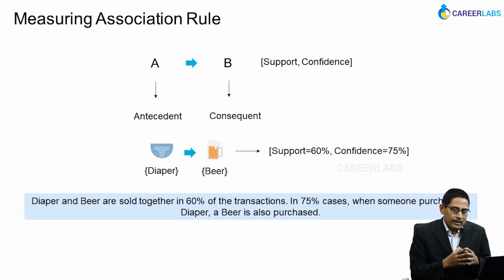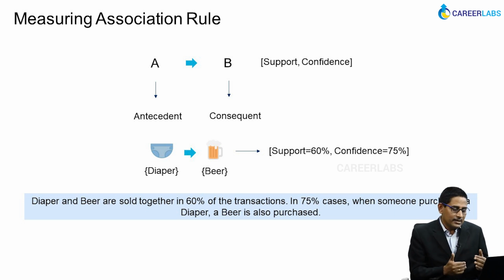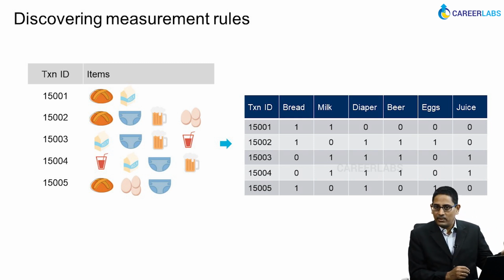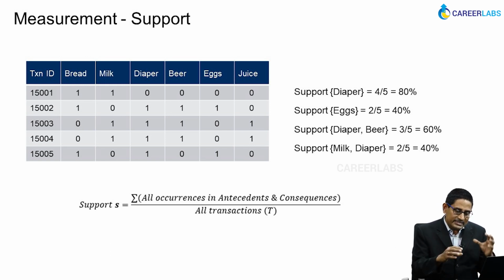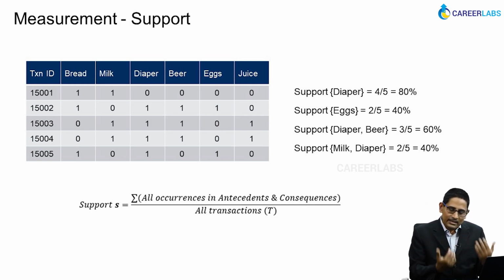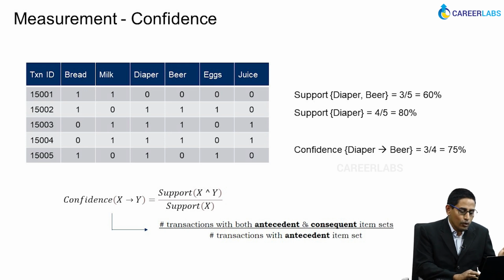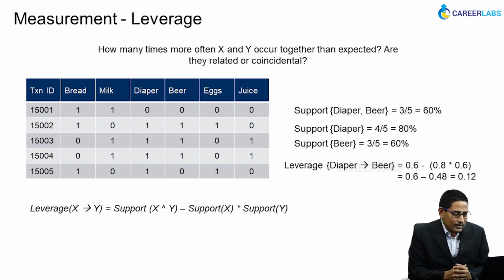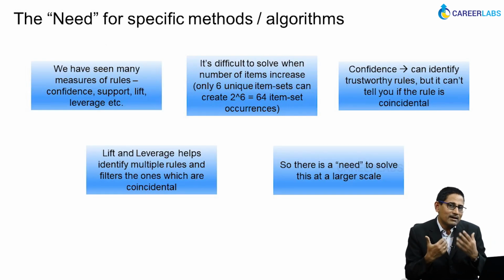Masterclass 6 - Different Measures to Validate Rules